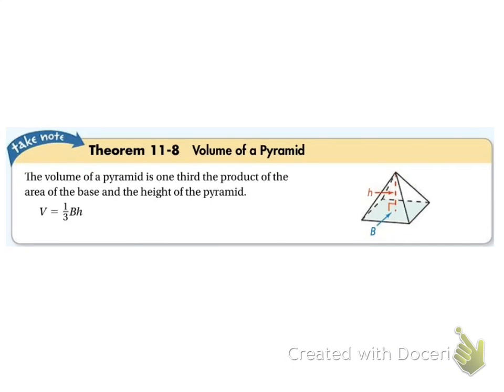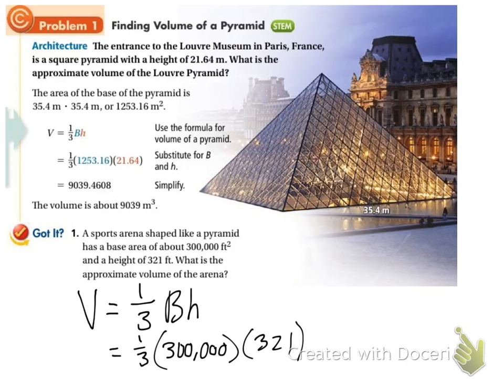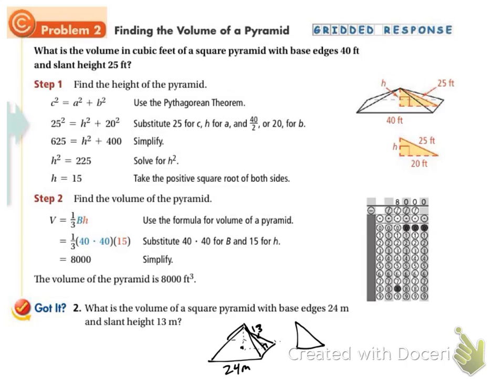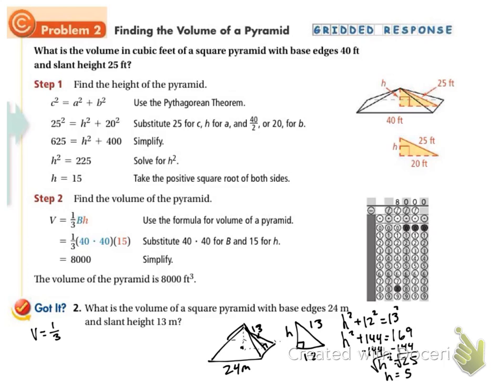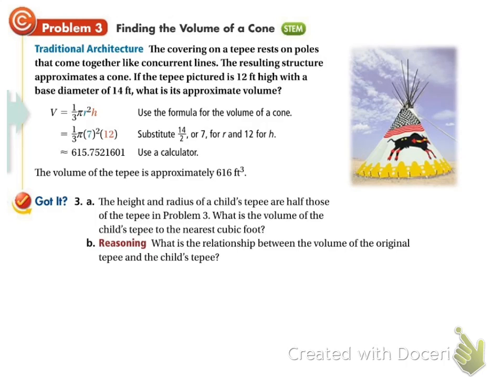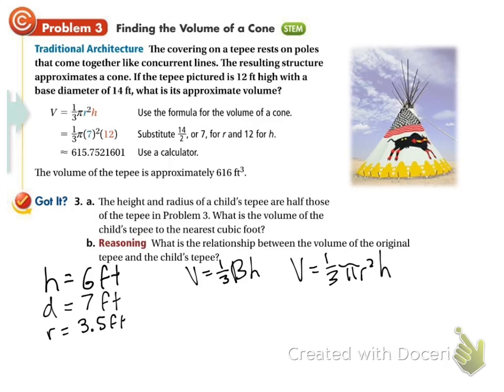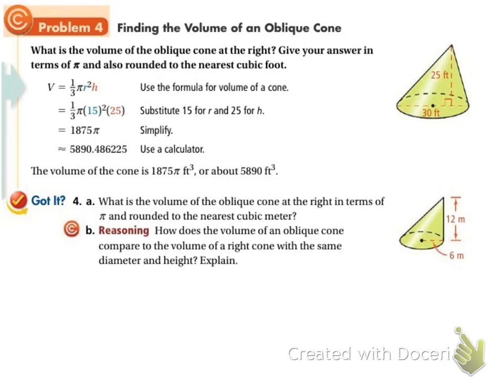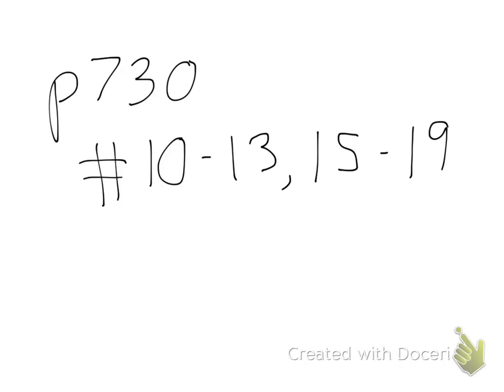Geometry 11.5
11.5